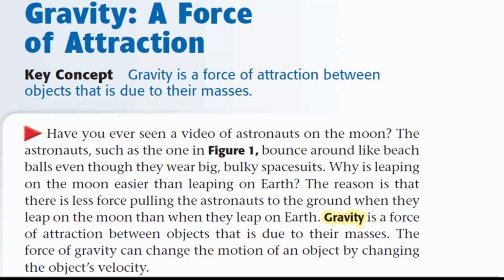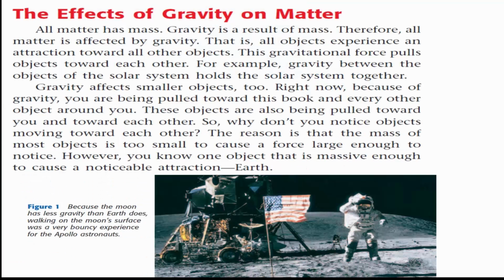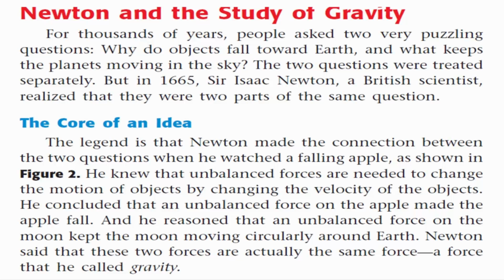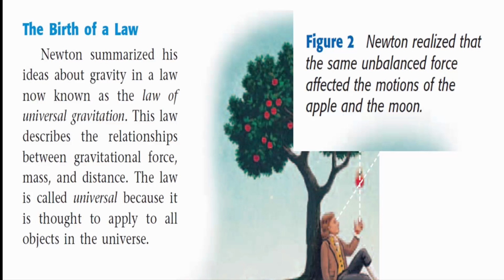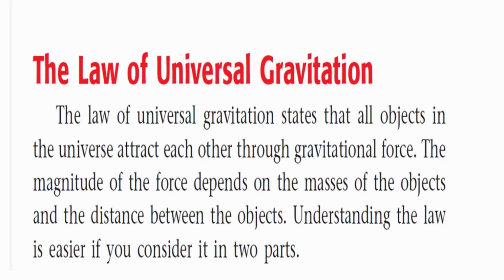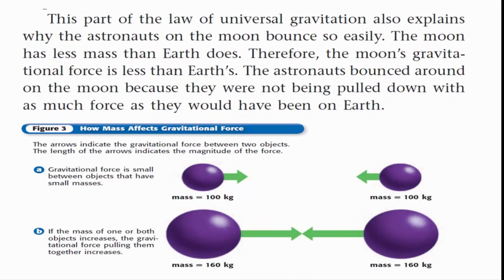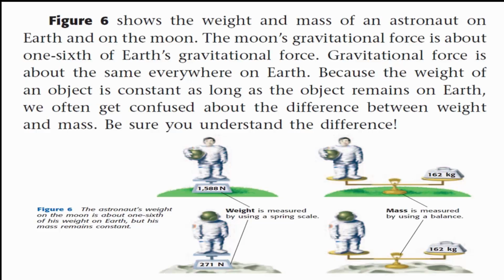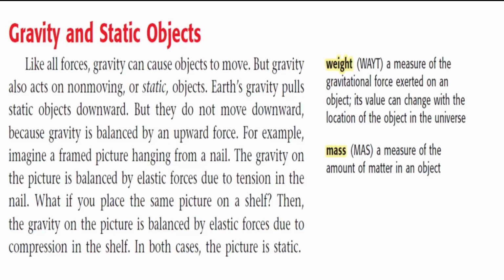PS Unit 4 13.1 Gravity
13.1 Gravity. Educational purpose only. Credit to Holt's publisher.